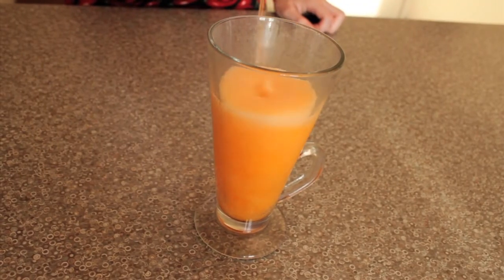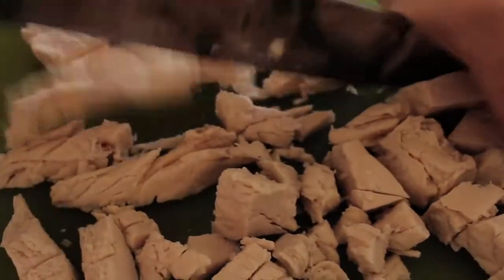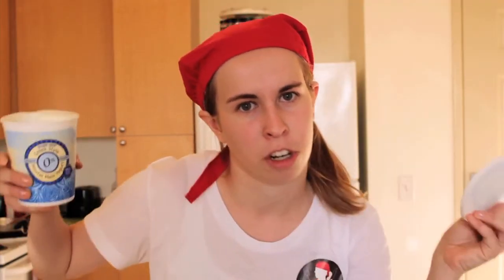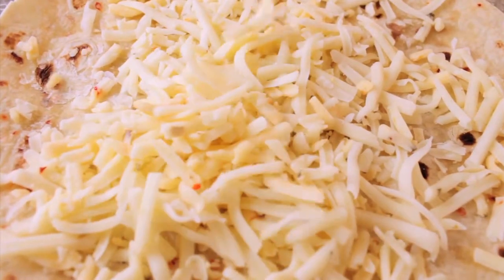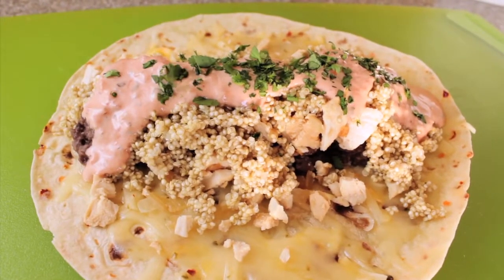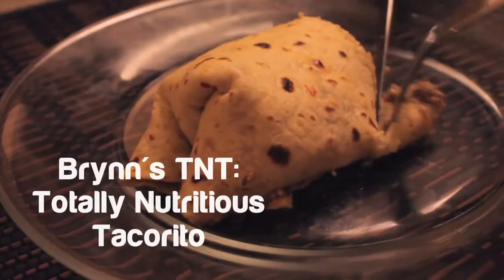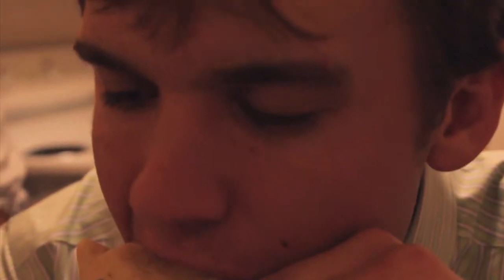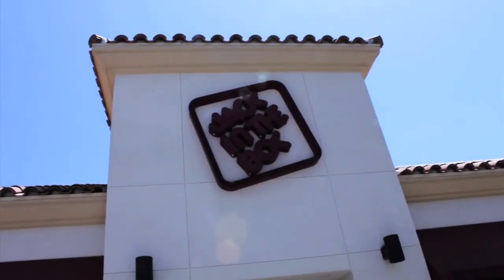Bitchen in the Kitchen | Ep 2 - Taco Bell Burrito Battle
It's Bitchen Brynn versus fast food under the clock to determine who's really bitchen in the kitchen.

Brynn challenges Taco Bell to a burrito battle as she attempts to create a healthier and tastier alternative of their Volcano Burrito in less time. Will the judges vote Brynn's burrito as "bitchen" or will they be ditchen the kitchen?

WRITTEN & PRODUCED BY: Brynn Cahalan, Jenna Benty, & Melissa Untalan
DIRECTED BY: Jenna Benty
CASTING DIRECTED BY: Brynn Cahalan

CAST:
BITCHEN BRYNN: Brynn Cahalan
MELISSA: Melissa Untalan
TALL FRY: Jennifer Novak
NICK OF ALL FOODS: Nick Blair
LIL ZINC: Marisa Klipp

SPECIAL THANKS TO:
Tillman Sillescu, Composer
"Together We Stand"
"Target Mission"

THIS WEB SERIES WAS PRODUCED THROUGH
Arts 70 | Digital Media
Bryan Jackson, Lecturer
Kyle Vinton, Teaching Assistant

Digital Arts
Claire Trevor School of the Arts